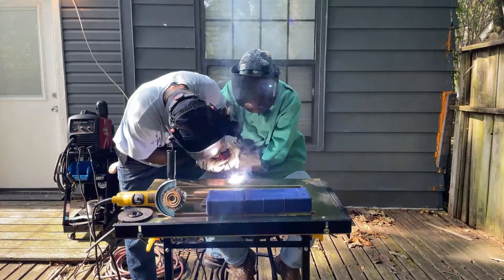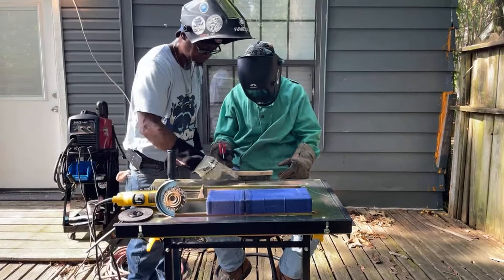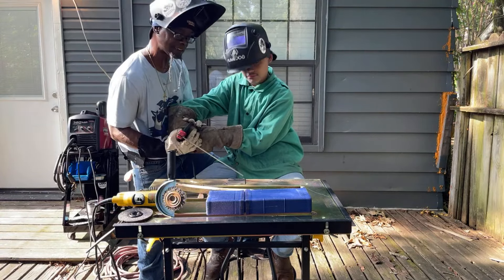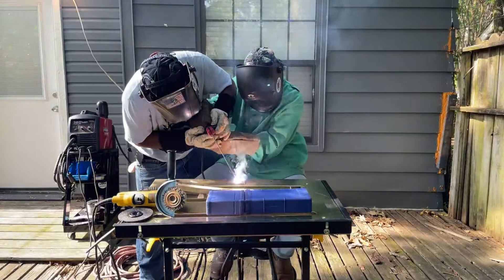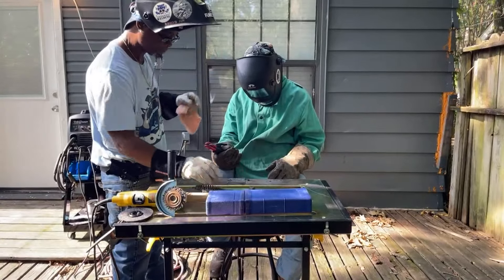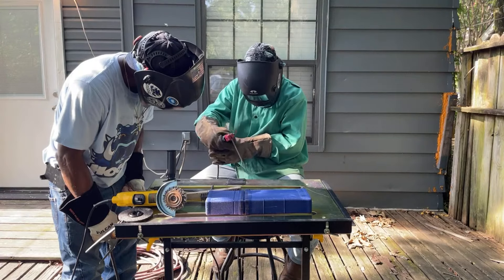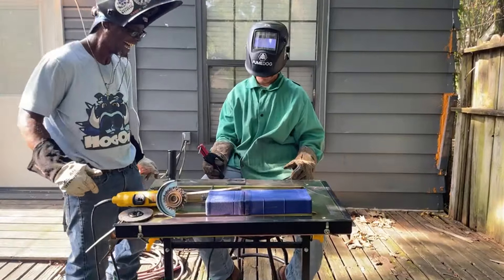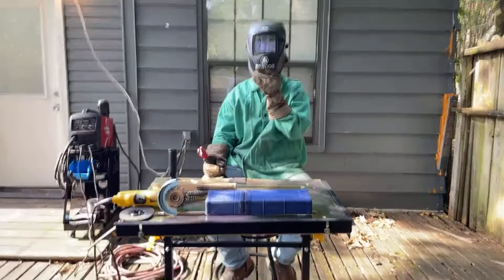Teaching My Son How To Weld In Middle School!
Artist
Educator
Entrepreneur

Instagram: Your Welding Coach
TikTok: Your Welding Coach